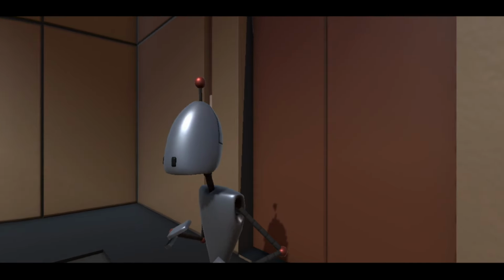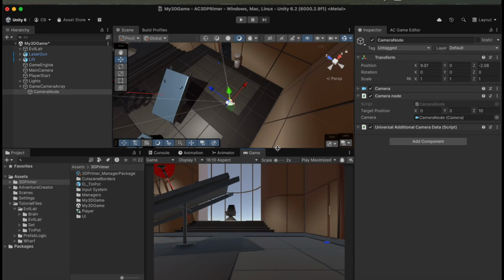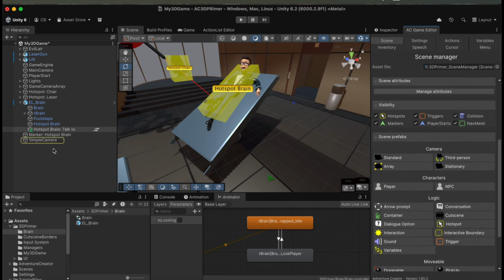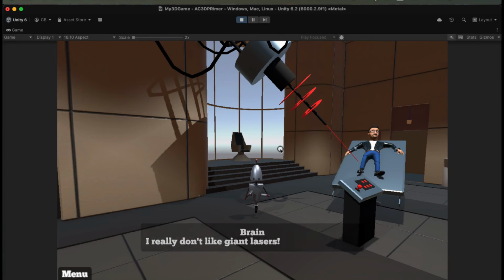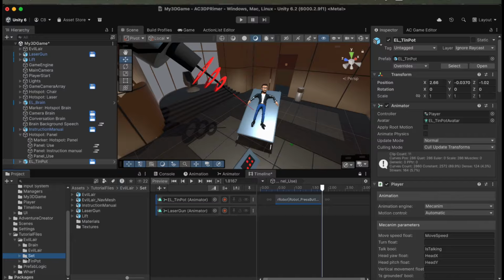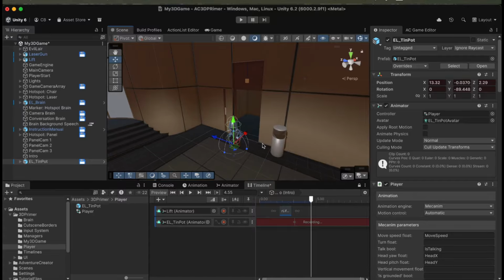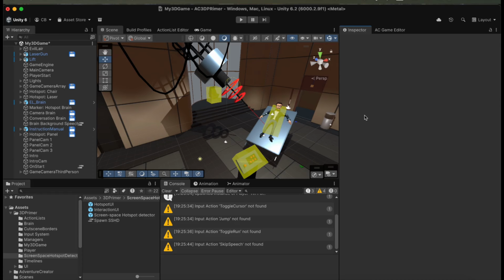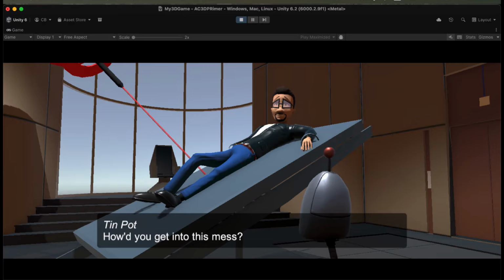Adventure Creator: 3D Primer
Updated for Unity 6, this tutorial covers how to create a 3D adventure game with puzzles, dialogue and cinematics.

0:00 - Introduction
2:11 - The New Game Wizard
5:07 - Player characters
15:46 - Camera tracking
21:52 - Basic interactions
27:57 - Head turning
31:58 - NPC conversations
44:36 - Background logic
51:06 - Interaction methods
55:57 - Inventory items
1:05:13 - Saving and loading
1:10:33 - Timeline interactions
1:25:18 - Variable logic
1:31:09 - Opening cutscenes
1:39:38 - Third-person cameras
1:46:38 - Custom interfaces
1:59:22 - Speech and translations
2:03:23 - Lip-syncing